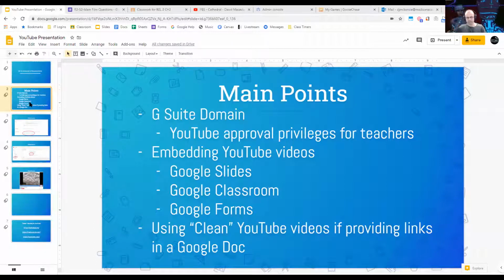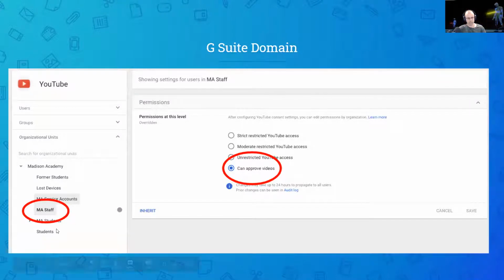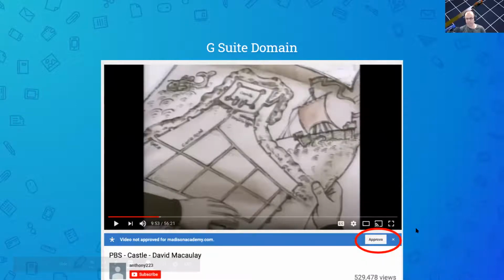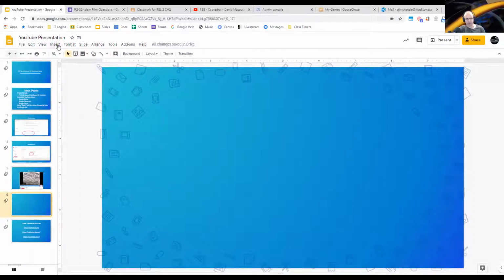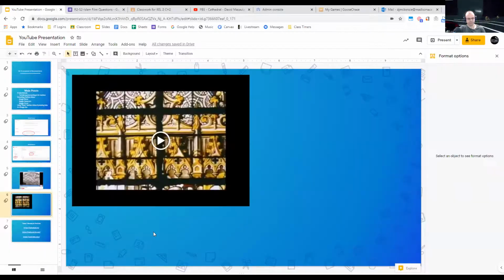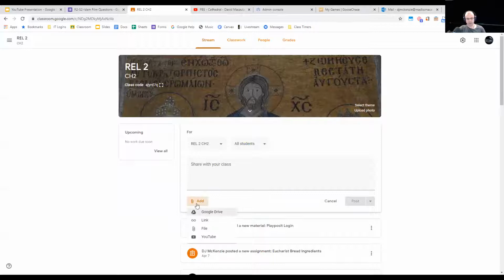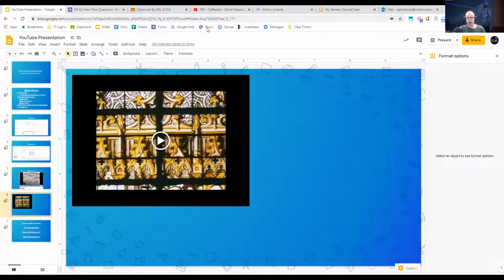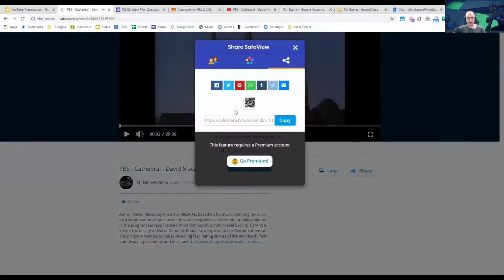041320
Linking Youtube videos in Google Classroom